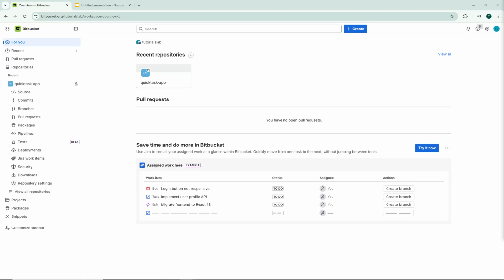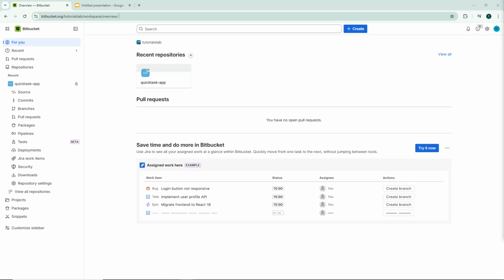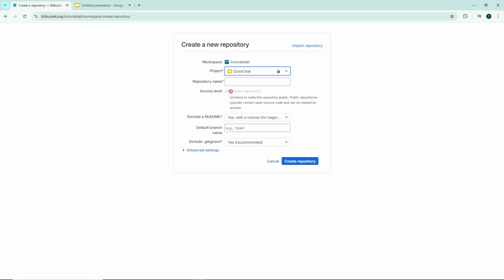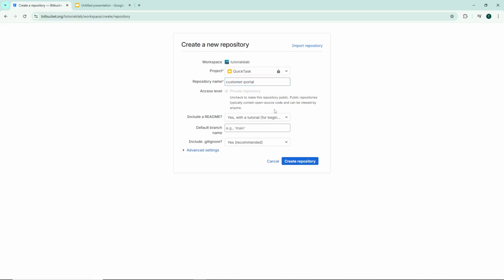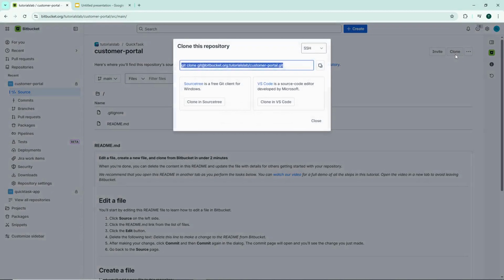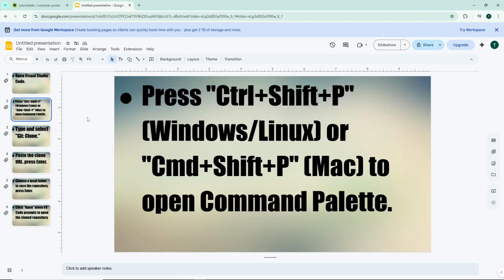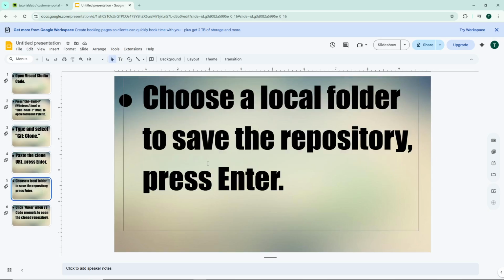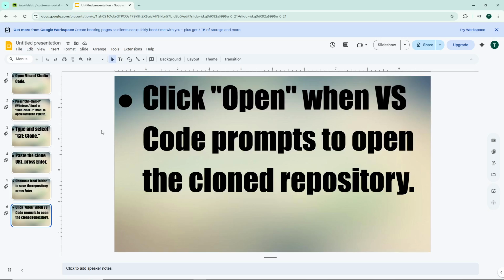How To Create And Clone A Bitbucket Repository To VSCode (Tutorial 2026)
Along the way, you'll learn create Bitbucket repository step by step, clone Bitbucket repo into VSCode, connect Bitbucket to Visual Studio Code, setup Bitbucket project in VSCode, launch Bitbucket repository from VSCode, add Bitbucket repository to VSCode, VSCode Bitbucket integration tutorial, clone remote Bitbucket repository locally, create new Bitbucket repository guide, Bitbucket repository setup for VSCode, how to use Bitbucket with VSCode, configure Bitbucket repository in VSCode